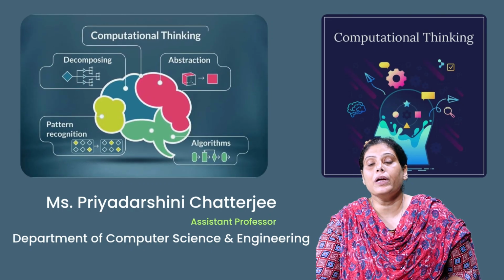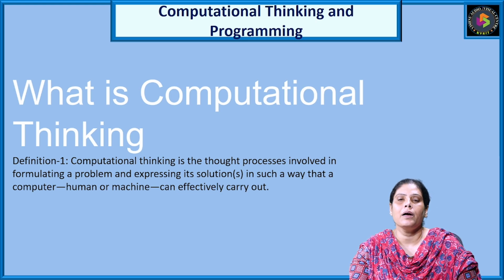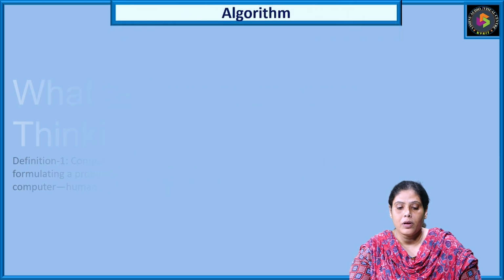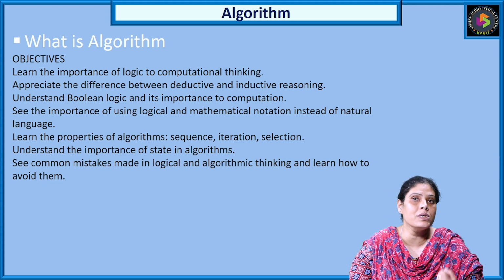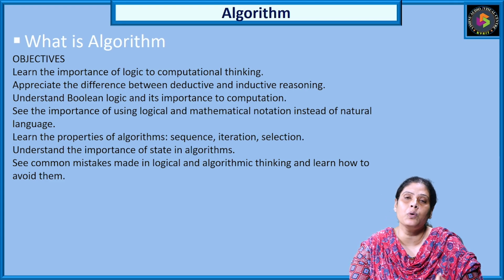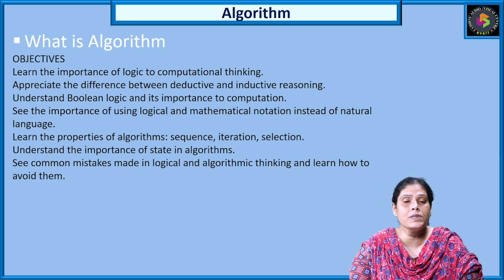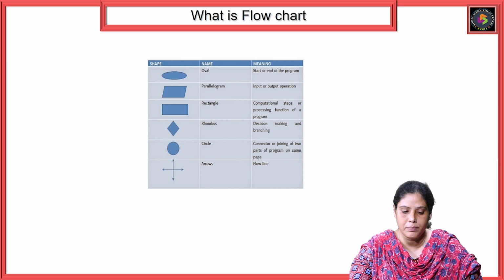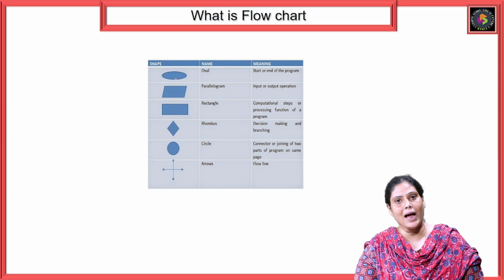Introduction to Computational Thinking Programming by Ms. Priyadarshini Chatterjee